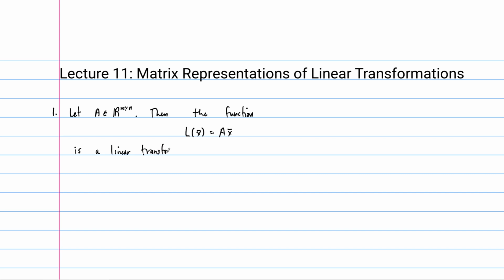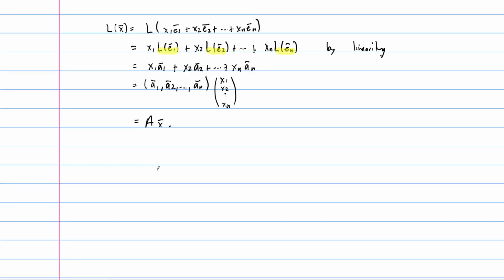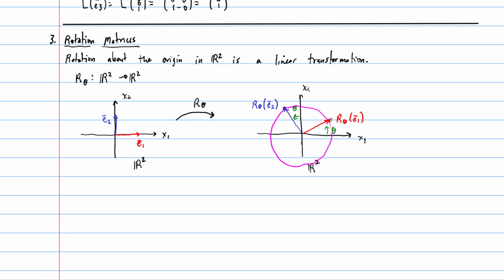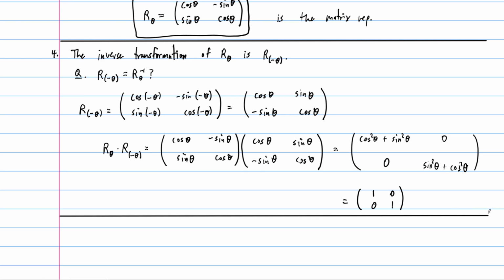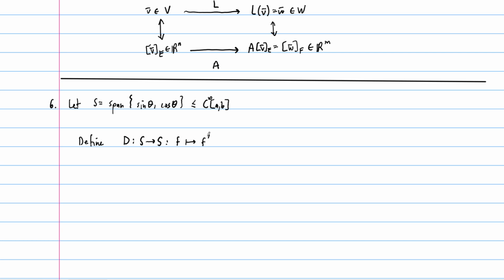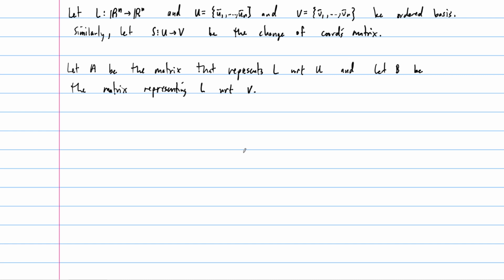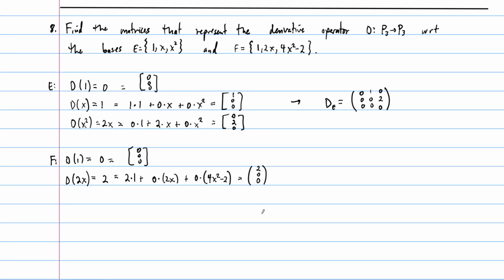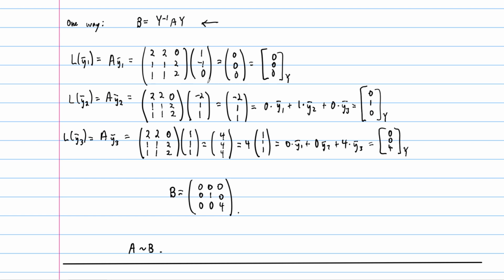Lecture 11: Matrix Representations of Linear Transformations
Justin discusses matrix representations of linear transformations following sections 4.2 and 4.3 of Leon and de Pillis's text.